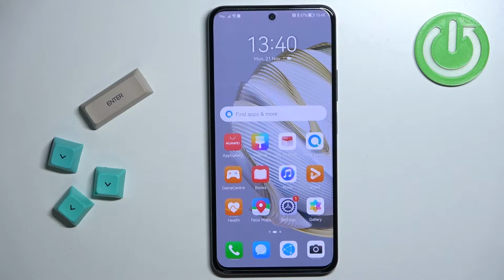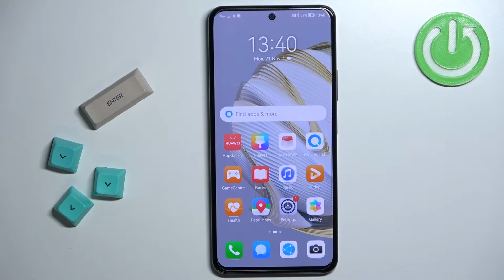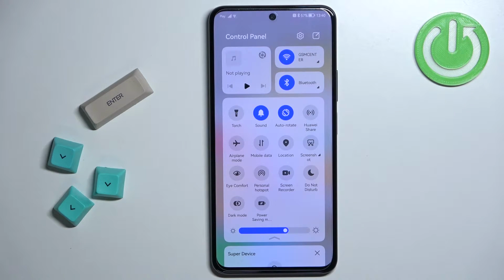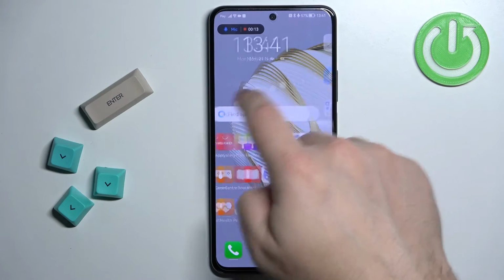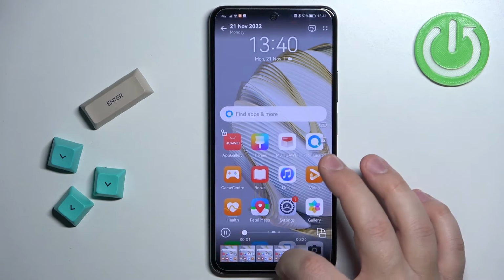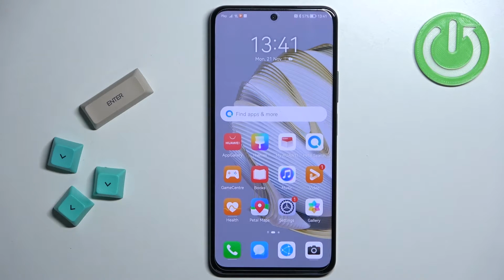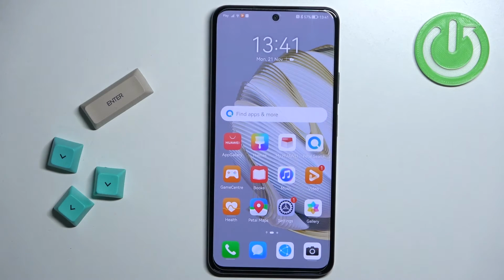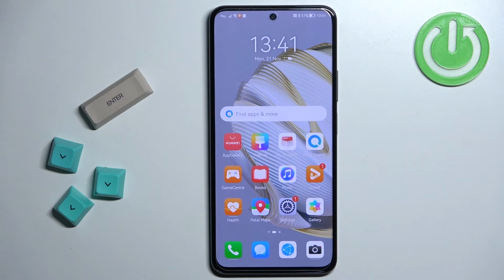How to Screen Record on HUAWEI Nova 10 SE - Built-in Video Screen Recorder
HUAWEI Nova 10 SE Record Screen:
Let us present how to record the screen on HUAWEI Nova 10 SE. Here is how to find this feature on your device and how to start recording. Then, you will learn where to find the video captures in HUAWEI Nova 10 SE.

How to record the screen on HUAWEI Nova 10 SE? How to use Screen Recording in HUAWEI Nova 10 SE? How to start recording the screen in HUAWEI Nova 10 SE? Where to find screen video captures in HUAWEI Nova 10 SE?